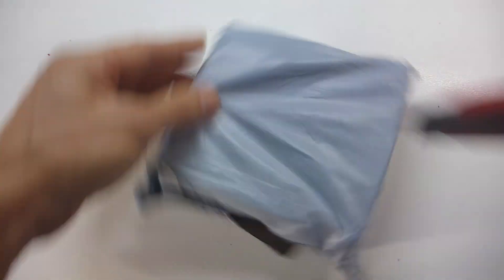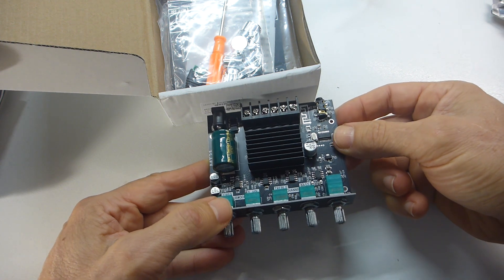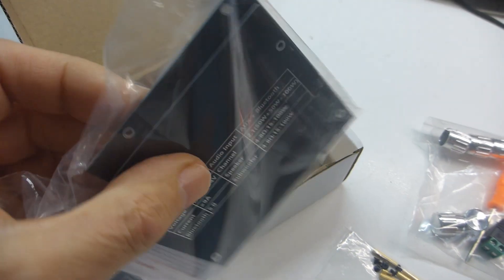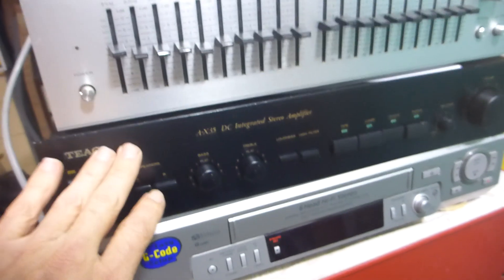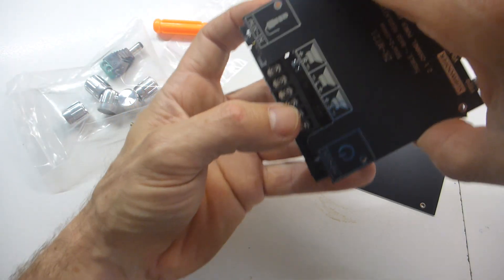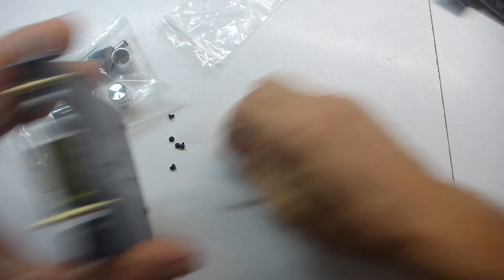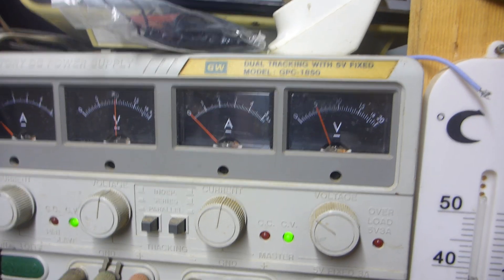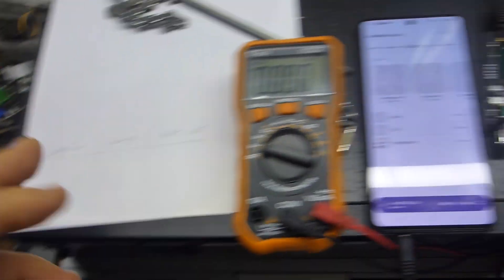ZK-MT21 2.1 Amplifier - Which Power Supply Do You Really Need & How Much Power Do They Really Make?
I needed a mini amp for testing of Hi-Fi components like cassette decks and CD players. Plus I had a few old 12 V power supplies floating around. I couldn't find any info on exactly how much power you really needed to drive one of these 2.1 amps, and also how power they 'actually' produced in watts. So I thought I'd buy one and test it over a range of voltages and currents. I also tested power output using music and with pure sine waves. The results were pretty surprising. Anyway, let's dive in!

Chapters:
0:00 Intro and unboxing
2:46 Instruction manual
3:04 Partial assembly
4:42 So, which power supply do you need?
10:30 Performance and power output
12:41 Thermal performance
15:28 Final thoughts...